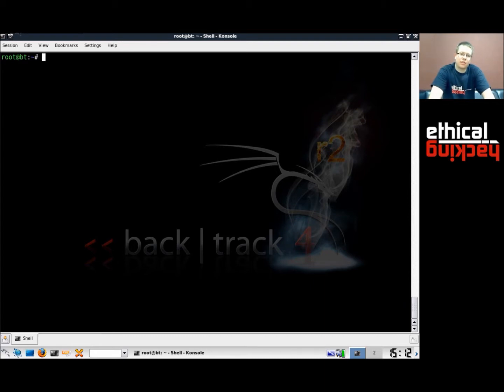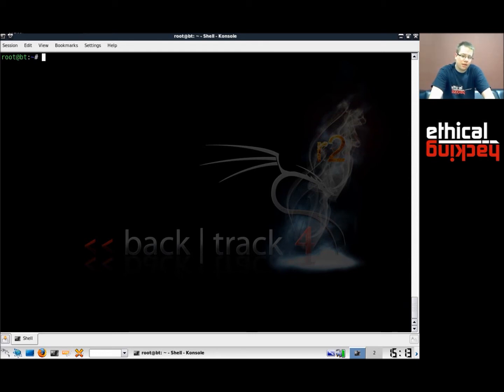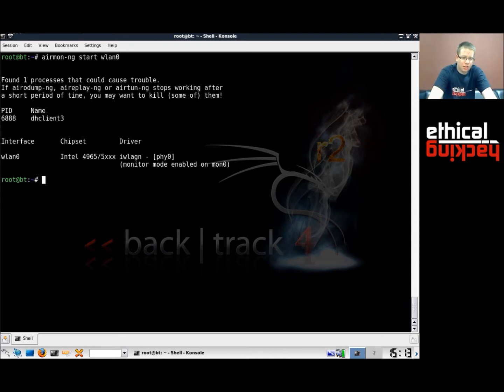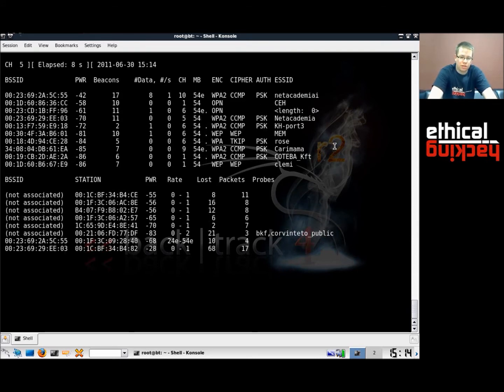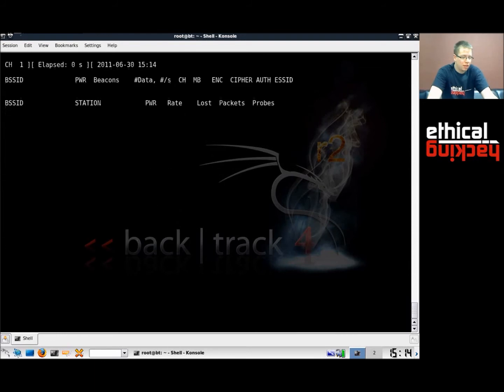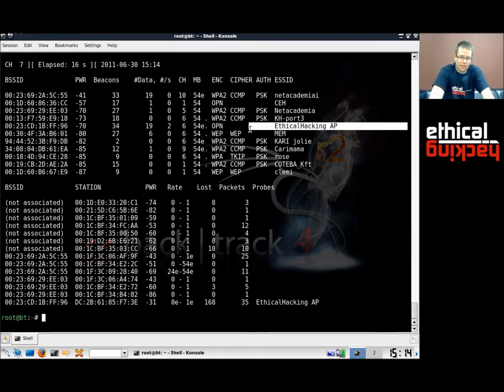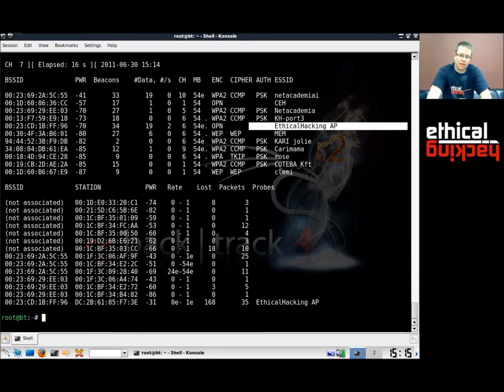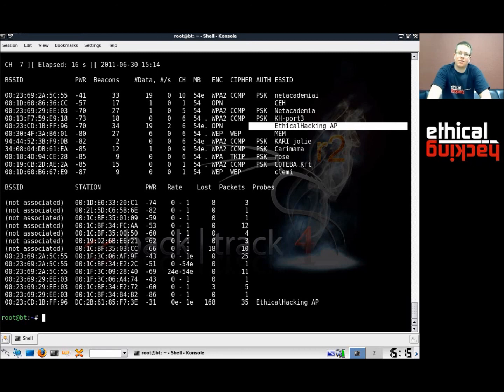No WiFi Security: SSID-Hiding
This is just a really short video showing that SSID hiding is nothing useful in practice when it comes to secure your Wireless-LAN network. As you can see, as soon as a valid client connects the hidden information (name of the network) is revealed.